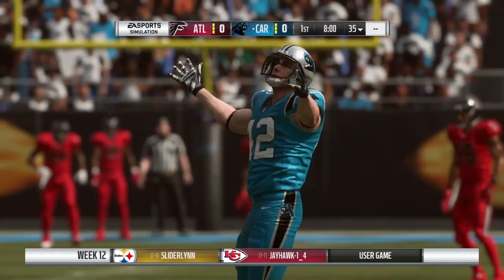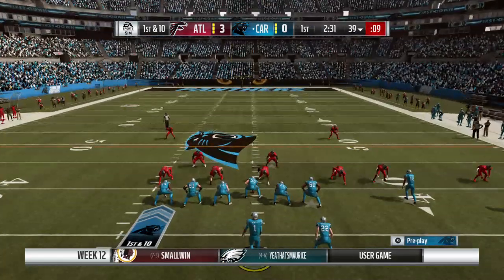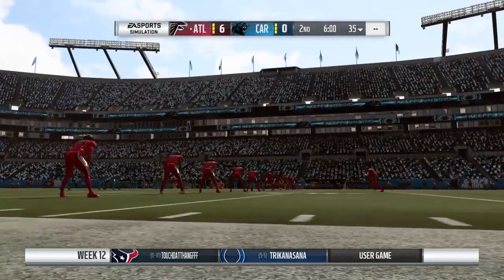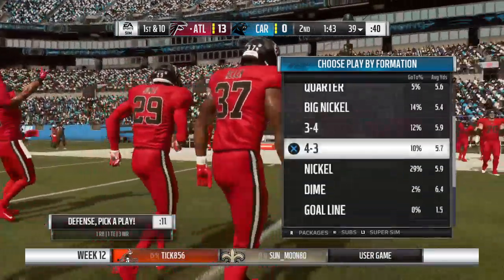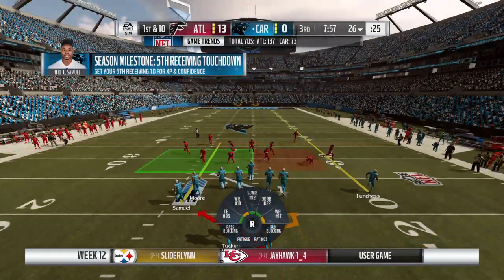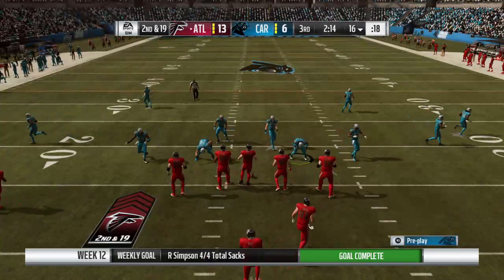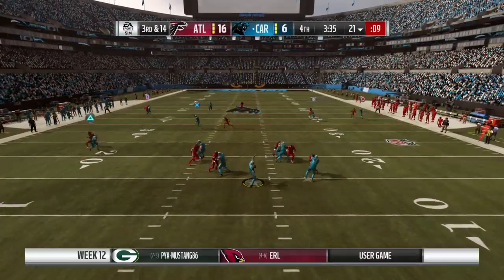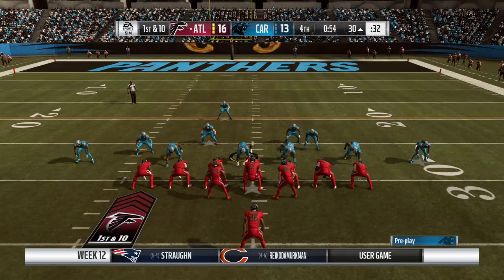psychodoe's Live PS4 Broadcast